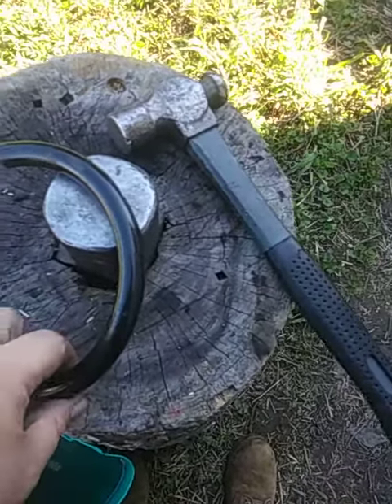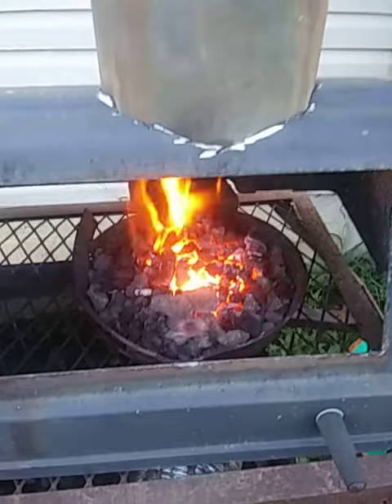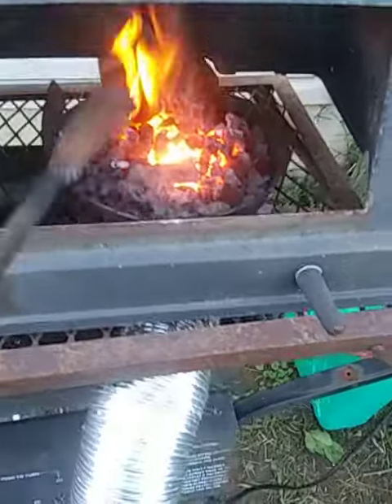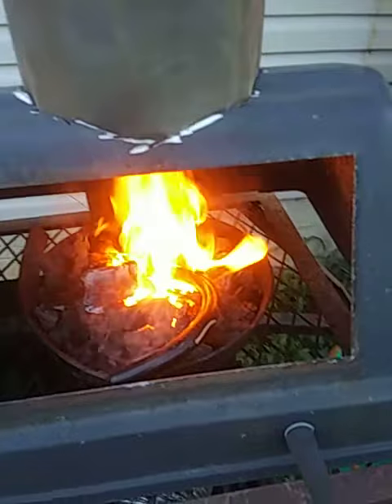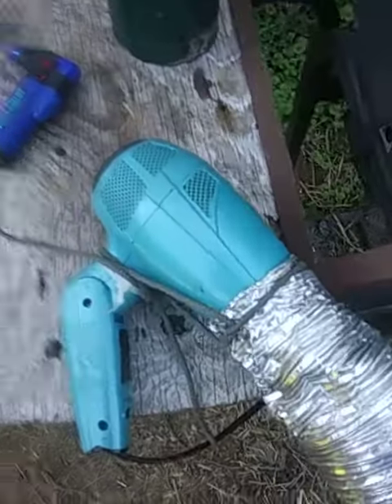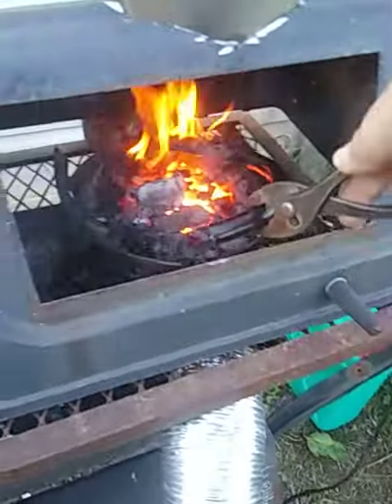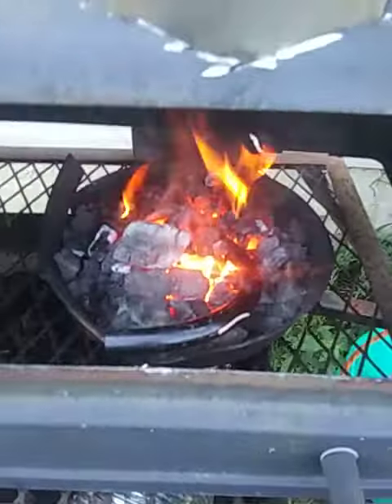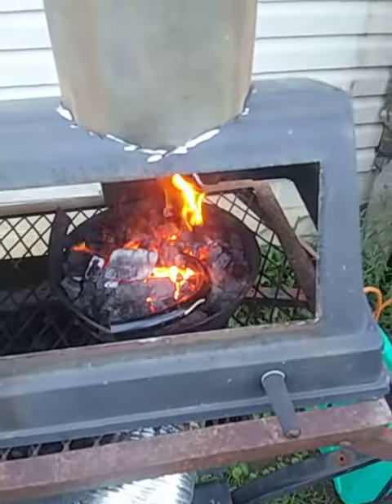September 5, 2020. forging a pitch knife